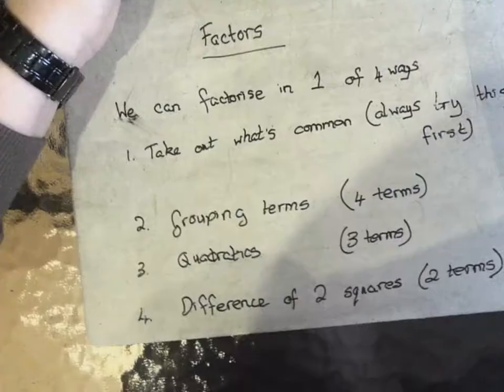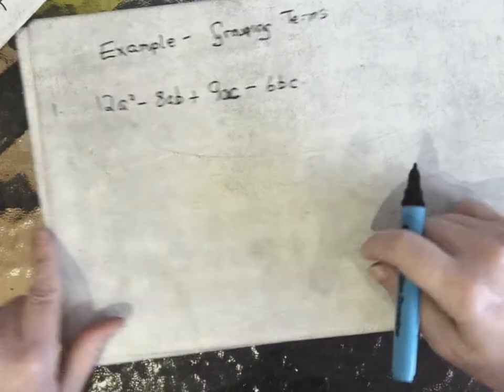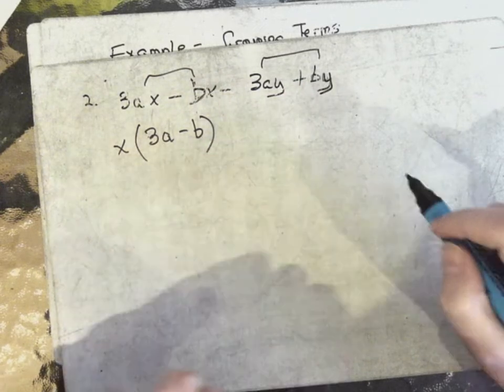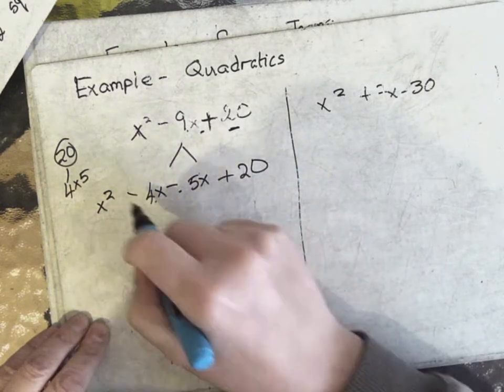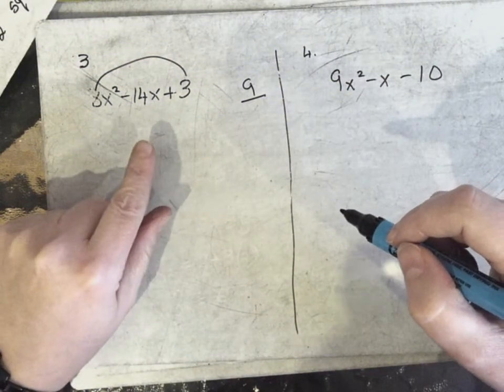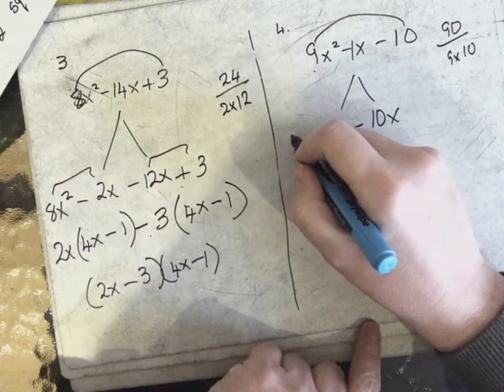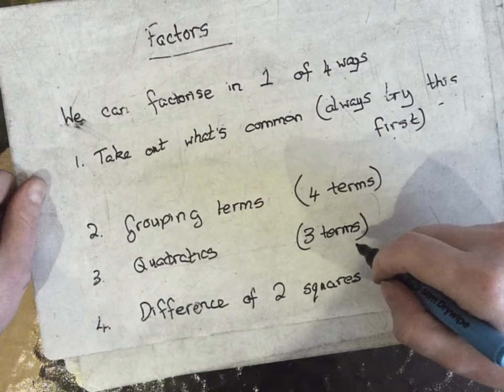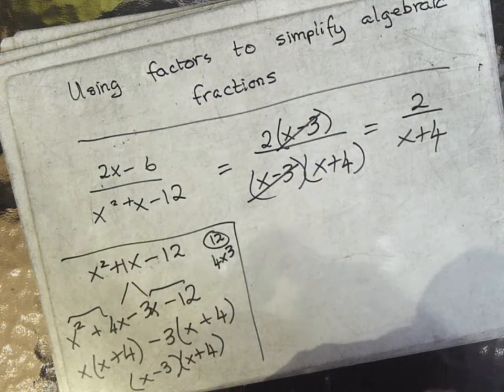3rd Revision Chapter 20001